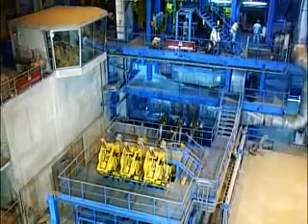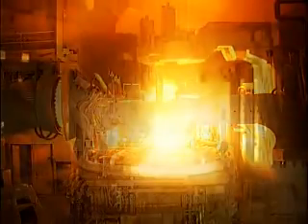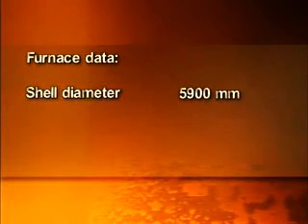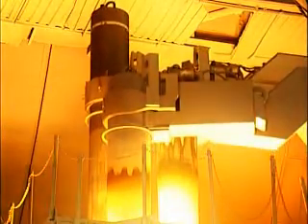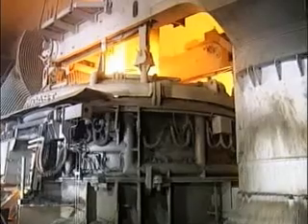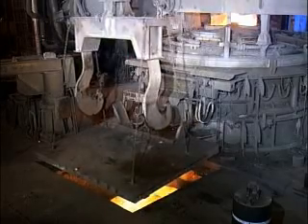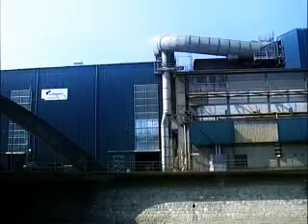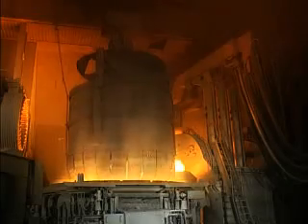A Concast AC Electric Arc Furnace at vin Moos Stahl